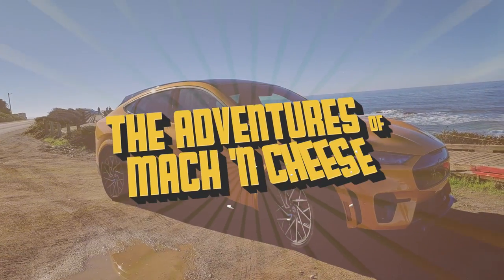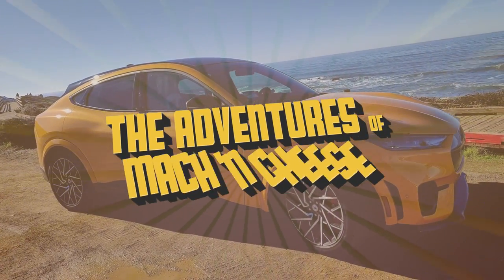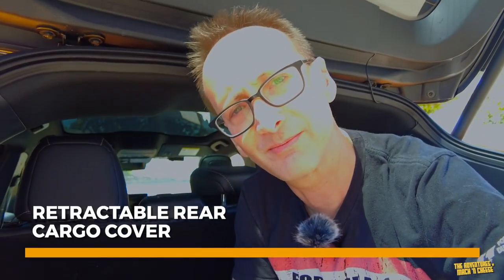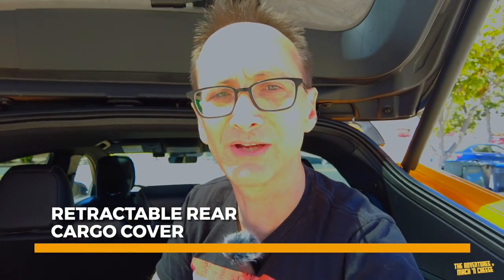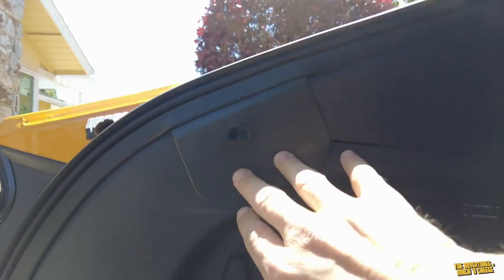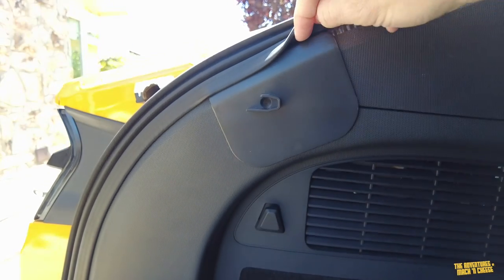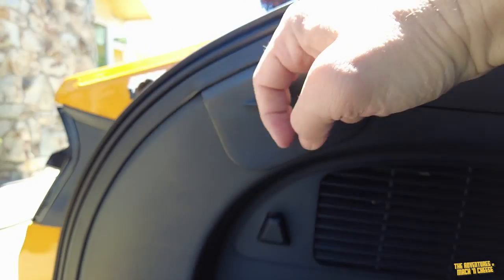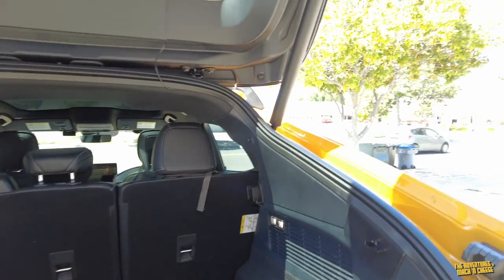Product Review: Cargo Privacy Cover + Back Seat Protector HD 1080p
In this video, I reveal how OCD I am about my car's cleanliness and I review some products to help protect your rear seat backs and keep things in your cargo area private.

LINKS

AOSK Retractable Trunk Cargo Cover

AOSK Second Row Seat Back Cover

Double-sided tape I used for the cover install...

3M Double Sided Tape Mounting Tape Heavy Duty

00:00 Intro
00:23 AOSK Retractable Rear Cargo Cover
09:21 AOSK Second Row Seat Back Protector
14:45 Conclusions